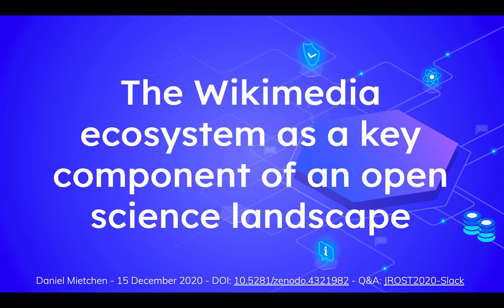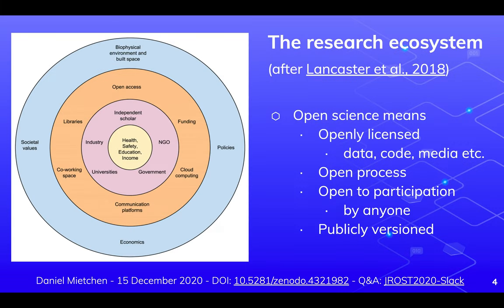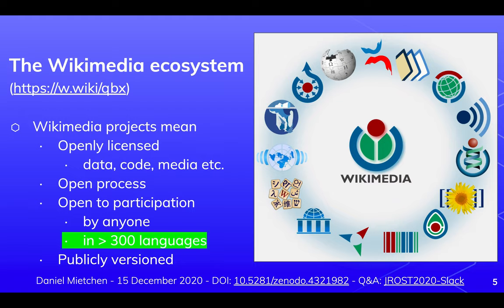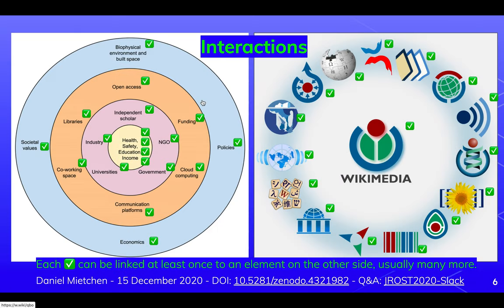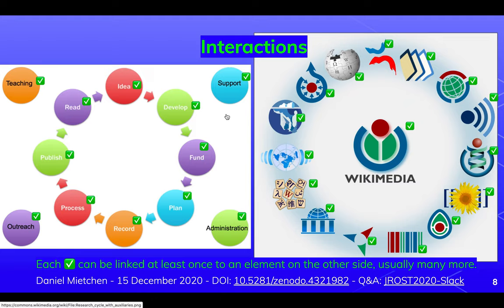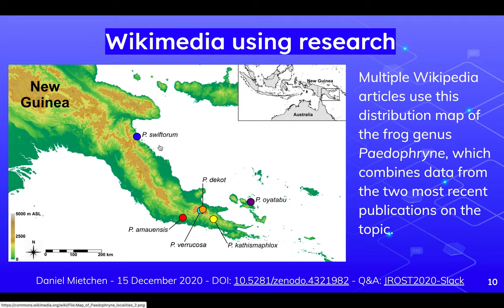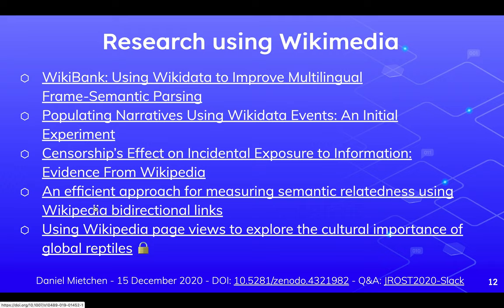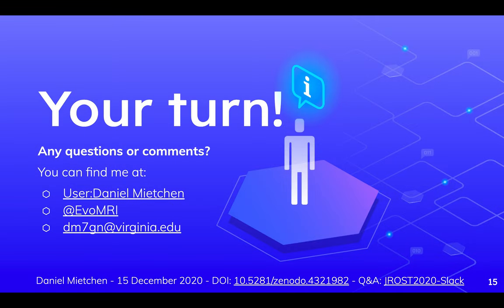JROST 2020 talk "The Wikimedia ecosystem as a key component of an open science landscape"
As Wikipedia is approaching its 20th anniversary, this talk will provide a brief overview of the myriad of ways in which the ecosystem around it - including platforms like Wikidata, initiatives like WikiCite or tools like Scholia - is benefiting from open research, contributing to it, amplifying it or paving the way for it. On that basis, I will outline some opportunities to intensify these interactions to mutual benefit and to that of the research ecosystem and society at large, and I would like to encourage active contributors to the open research ecosystem to reflect on their interactions with the Wikimedia ecosystem and on how these could be improved.

The slides and a copy of the video are available on Zenodo